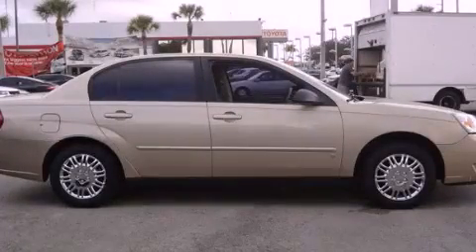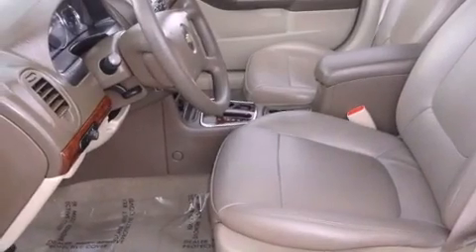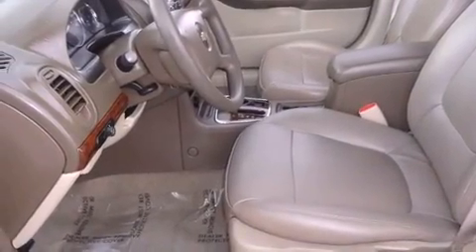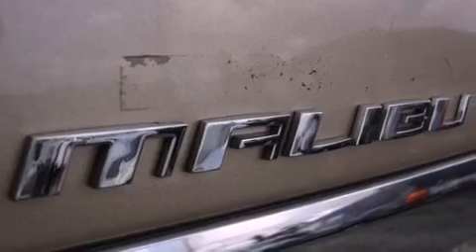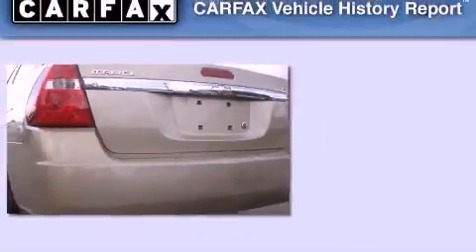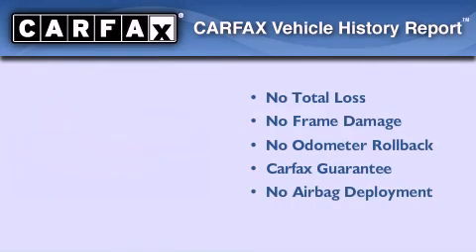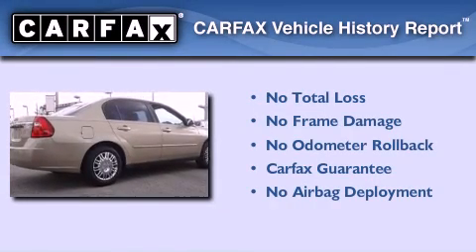Preowned 2006 Chevrolet Malibu Miami FL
Year : 2006
 Make : Chevrolet
 Model : Malibu
 Engine : gas 4-cyl 2.2l/134
 Trans . : automatic
 Exterior : gold
 Miles : 83,069
 Interior : tan

 Lehman Mazda